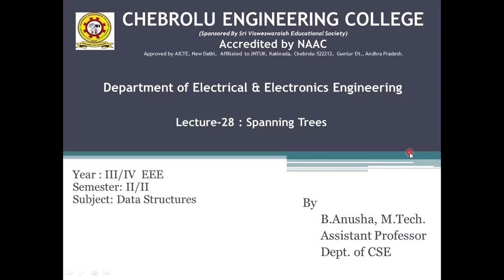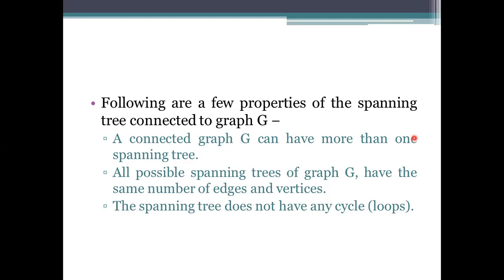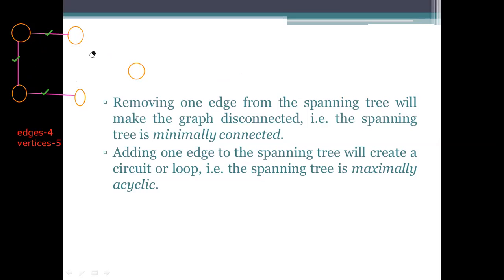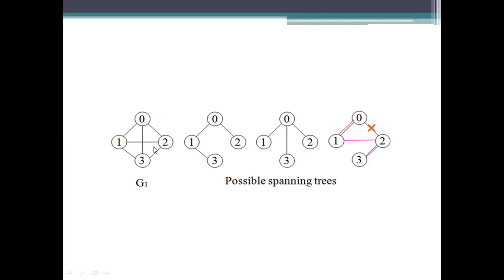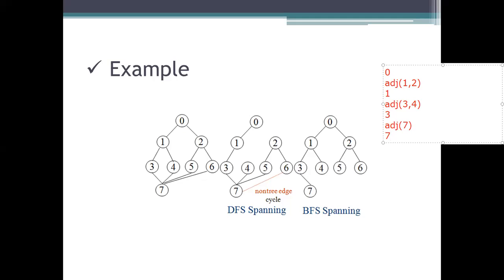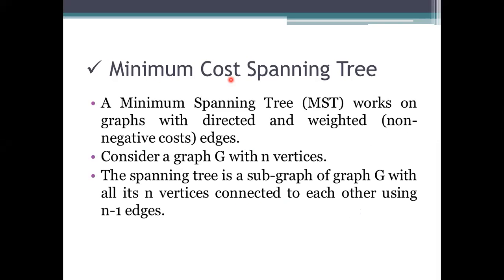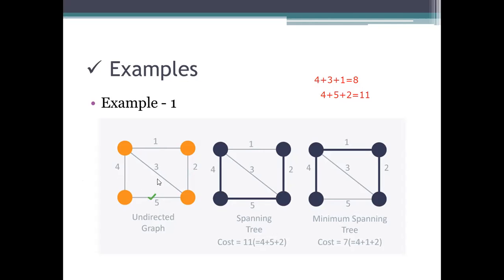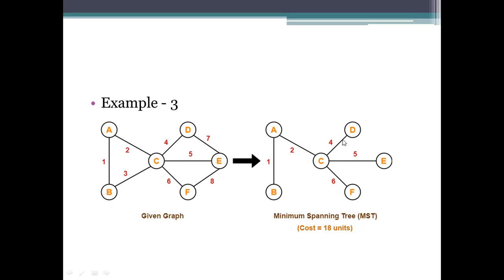JNTUK R16 III EEE SEM II DS UNIT 5 SPANNING TREES LECT 28